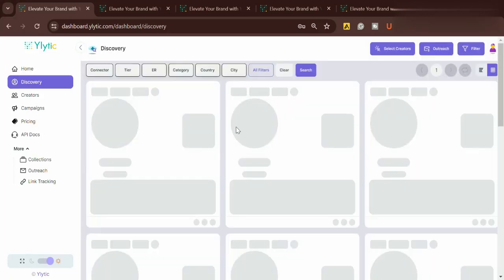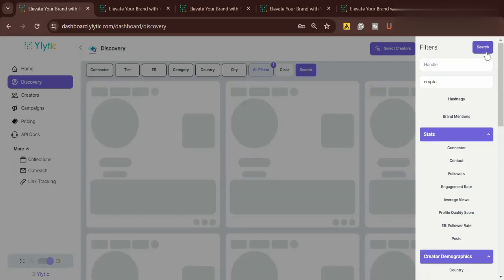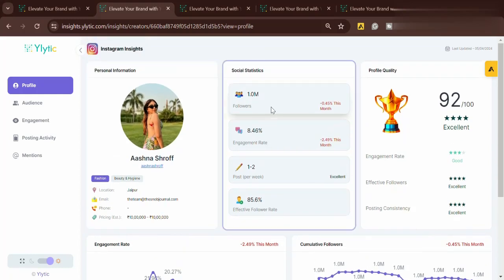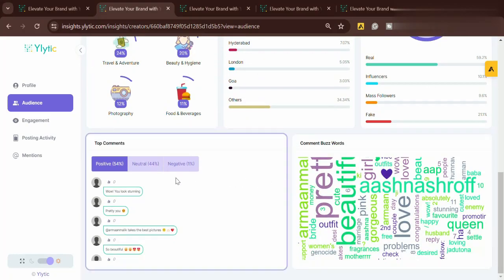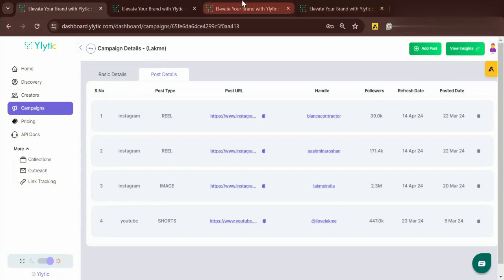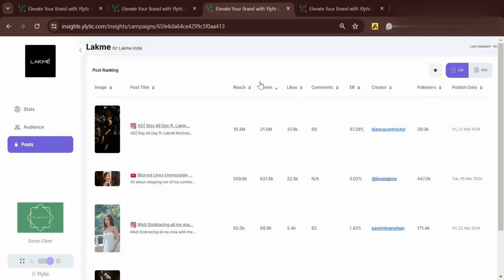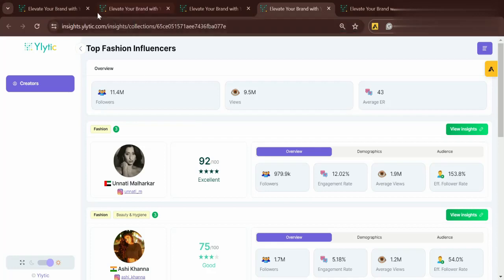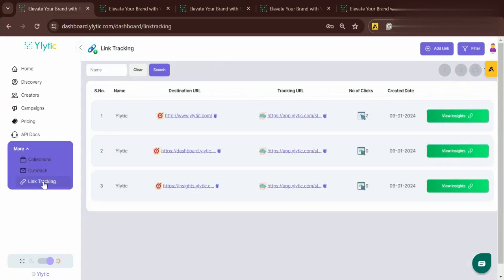Ylytic Platform Demo - April'24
0:03 Ylytic Introduction
0:28 Discovery
1:50 Creator Outreach
2:14 My Creators
2:36 Creator Insights Page
4:45 Campaign Tracking
5:07 Campaign Insights Page
6:29 Collections
7:27 Link Tracking

If you liked this demo, and want to get on a call for a live demo or have any questions please write to us at or to book a quick call with our Co-founder use the link provided below.